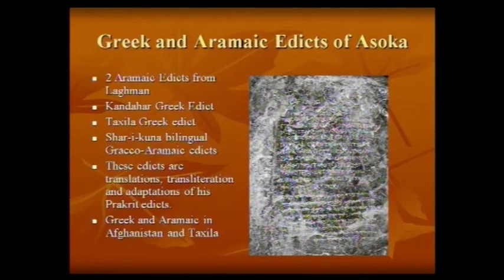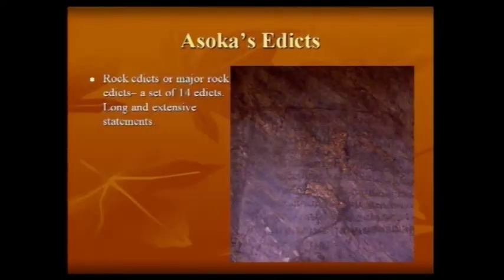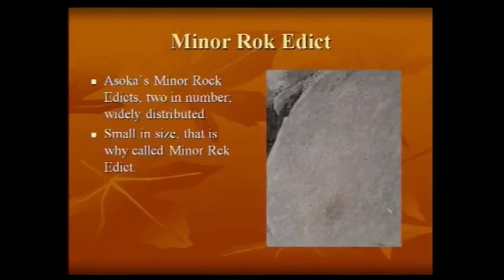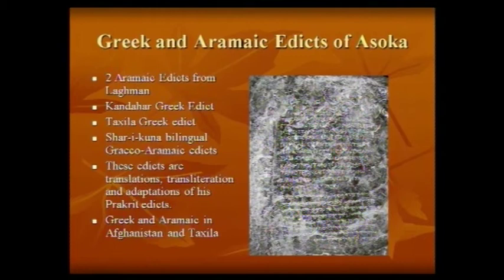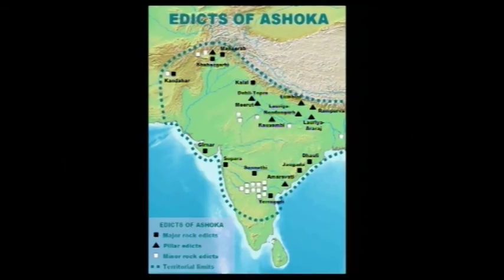Asoka & his Inscriptions-1